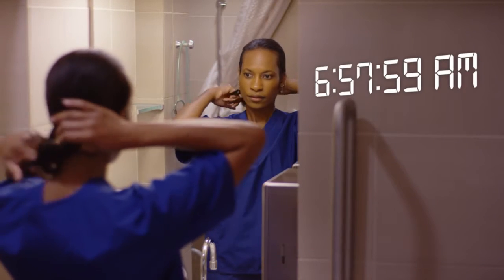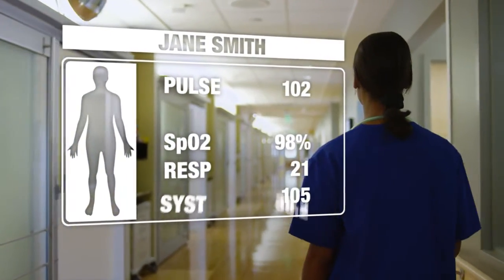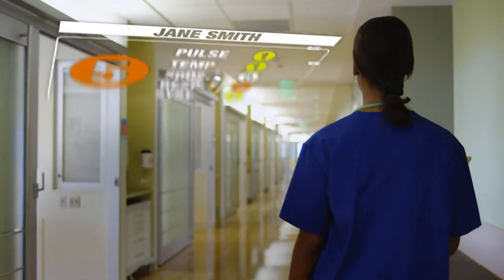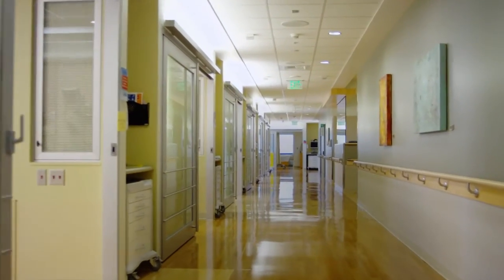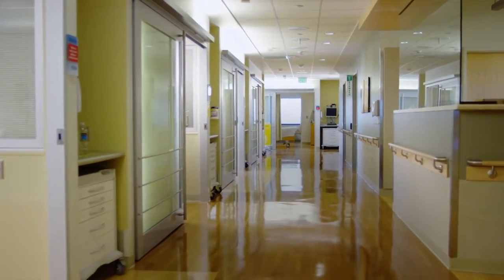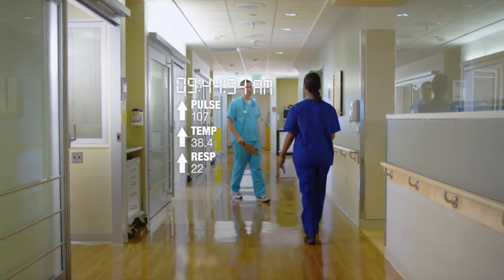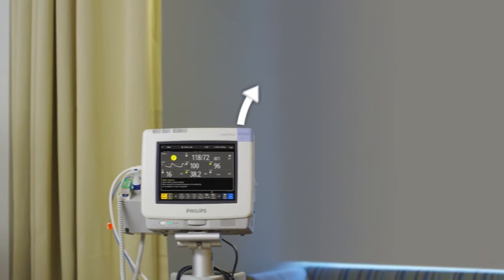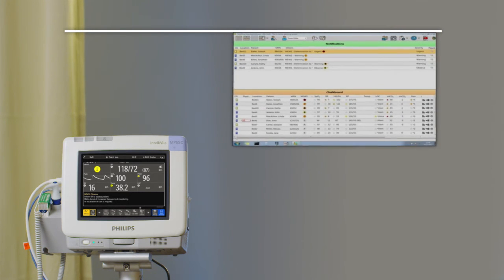IntelliVue Guardian Solution: Keeping Watch At All Times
Our IntelliVue Guardian Solution with Early Warning Scoring is a cutomizable patient monitoring system combining software, clinical decision support algorithms and mobile connectivity to help you identify the right patient at the right time for early, effective intervention.